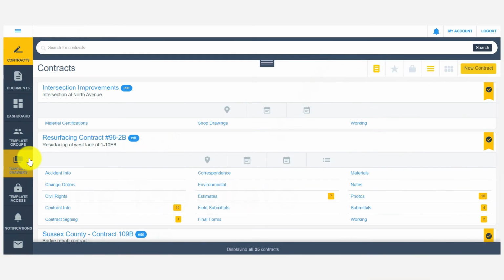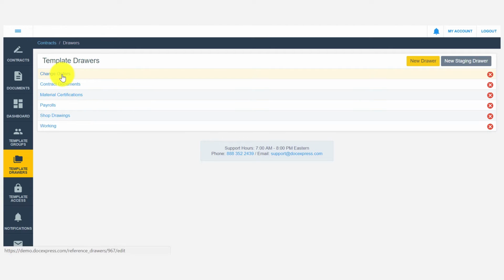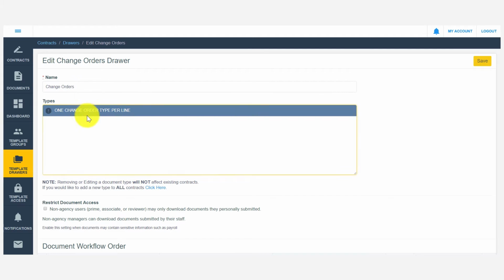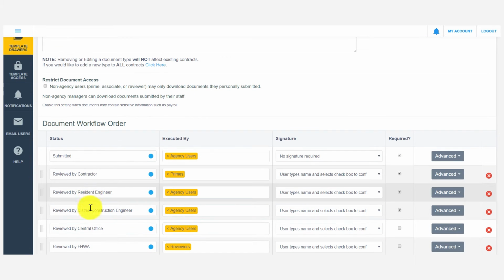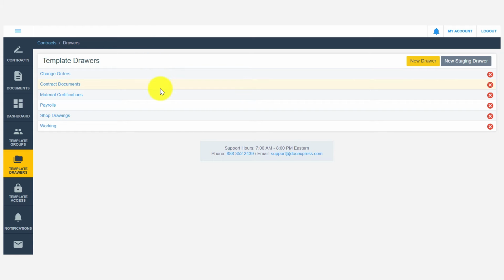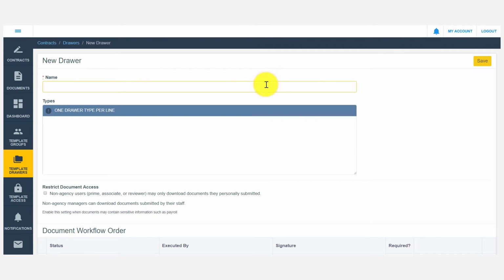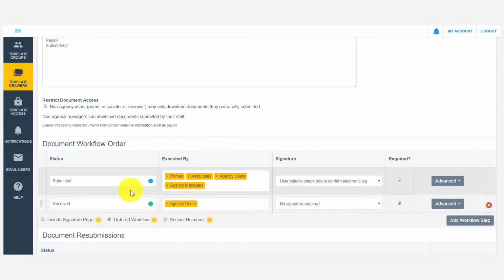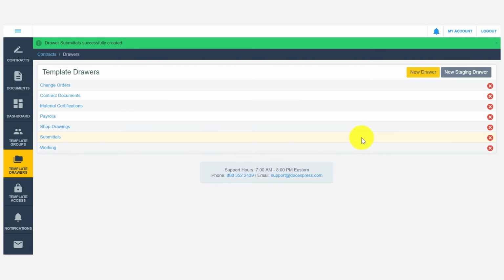Using Template Drawers in Doc Express®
Learn how to use template drawers in Doc Express®.